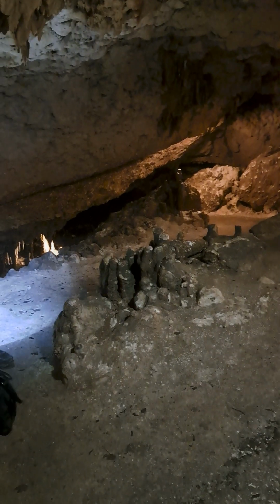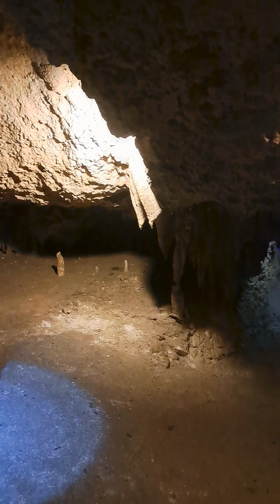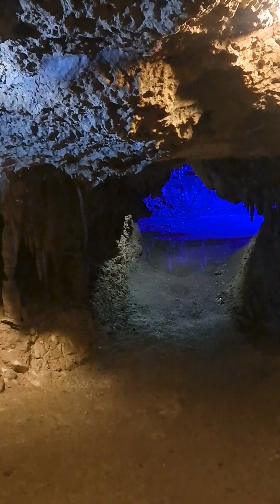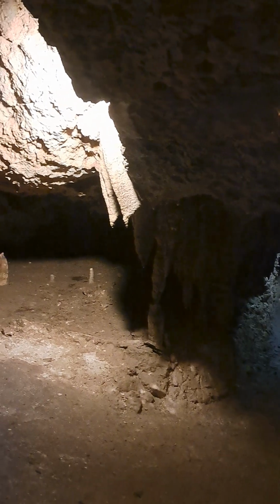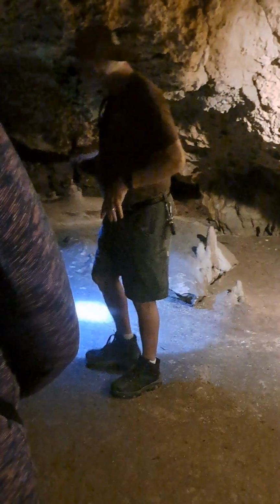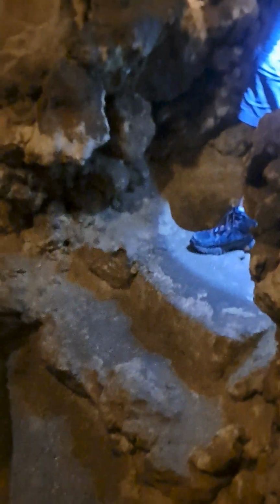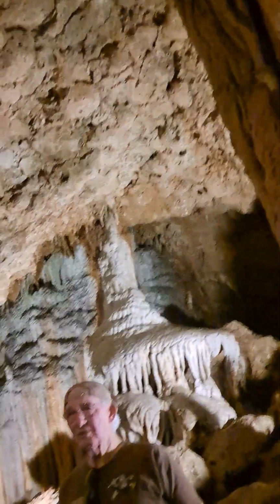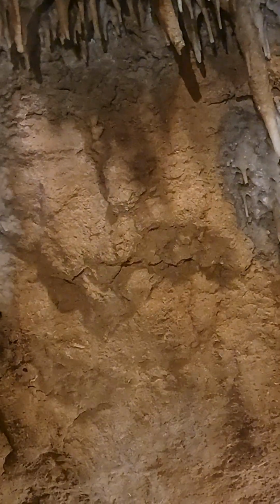That LOOK you get when you're excited but trying not to look SCARED as hell 😱